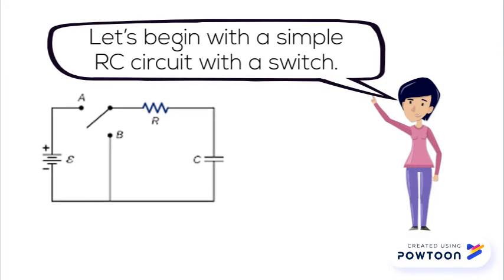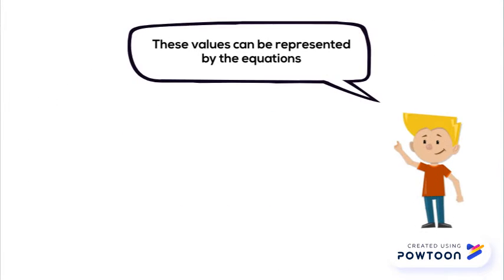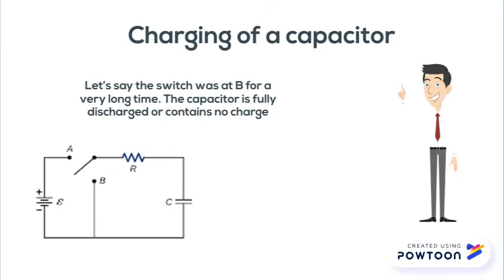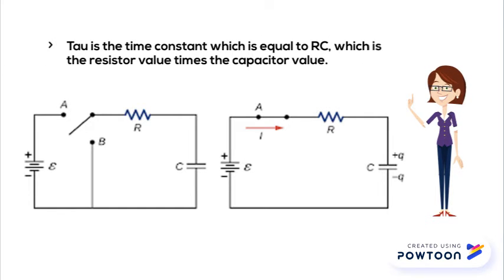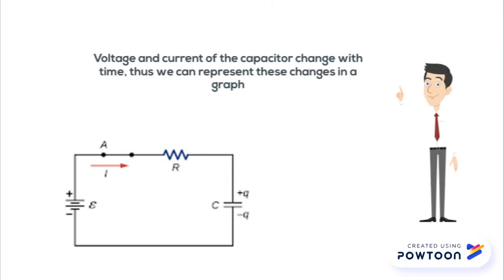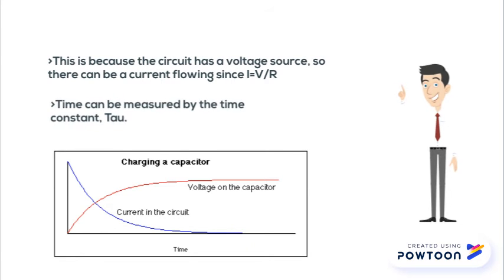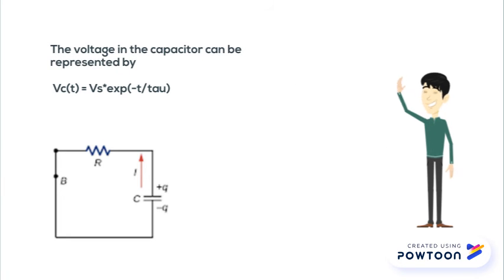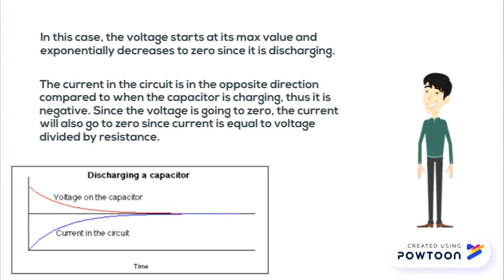BMEN 321 Capacitor Review